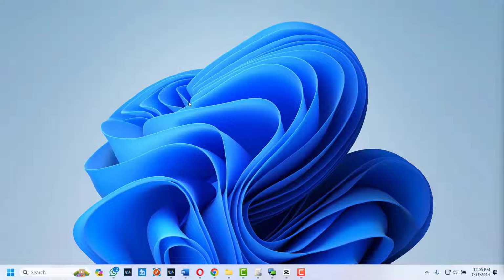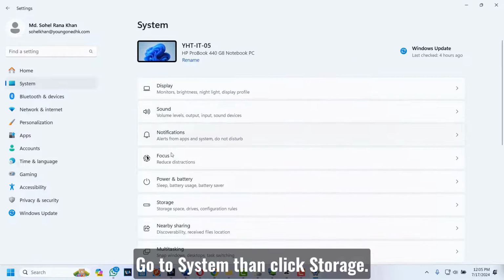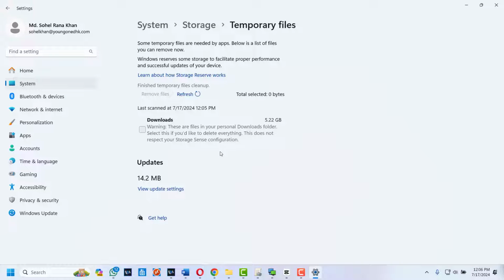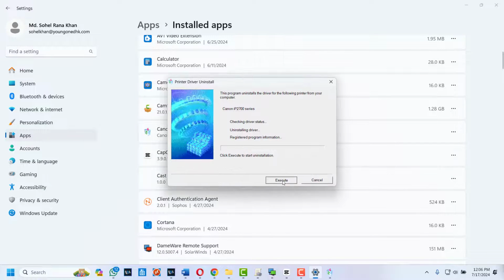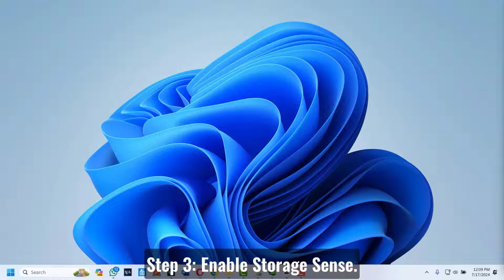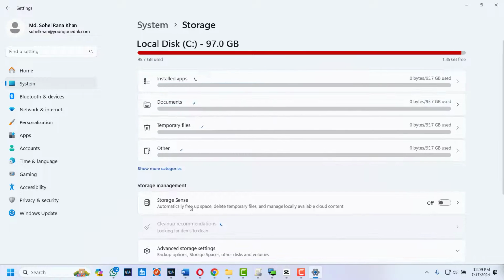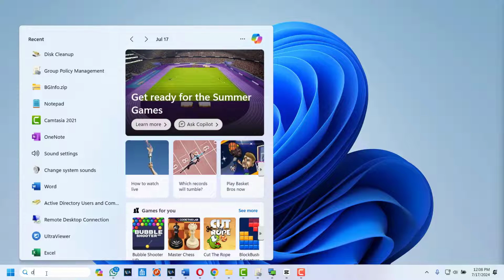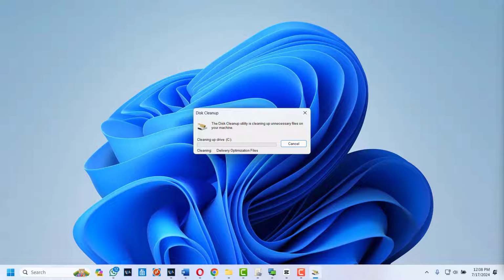How To Make Your Computer Faster & Speed Up | Windows 11 PC | 2024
How To Make Your Computer Faster & Speed Up Your Windows 11 PC.
Description:-  This video shows you, How to Clean C Drive  In Windows 11 for more free space, better load times, and increased system performance! (This is a Complete Step by Step Tutorial)

The intention of this channel is to provide practical knowledge about the Windows server, Print Server Management, Active Directory, Group Policy Management, Windows Problem Solution, Computer Tips and tricks, Virtualization, Router Configuration, Tech Product review, and VMware Center.